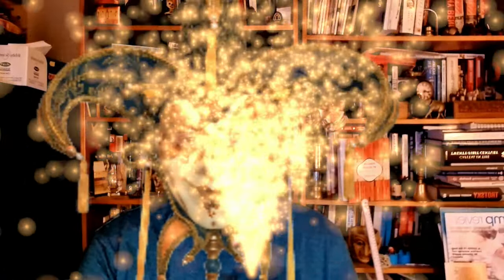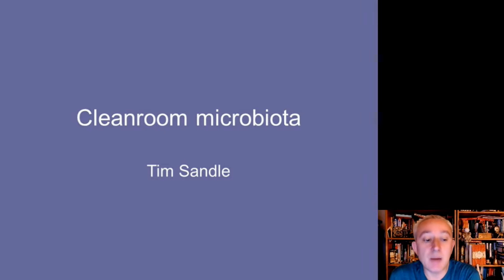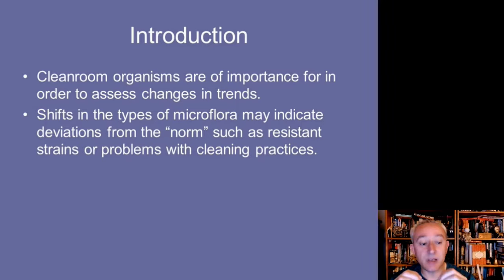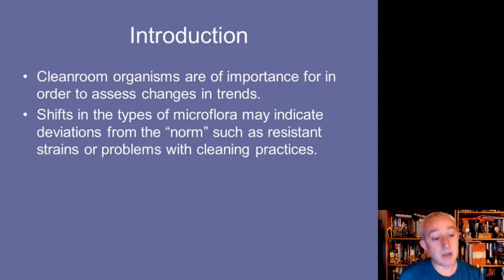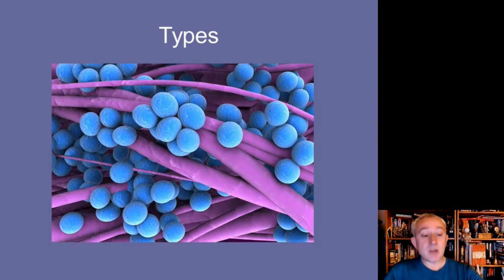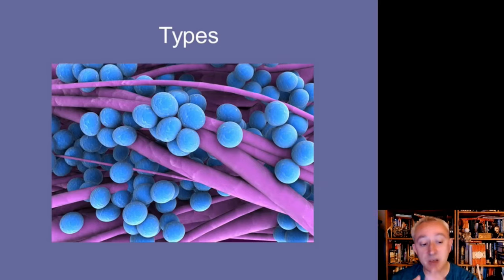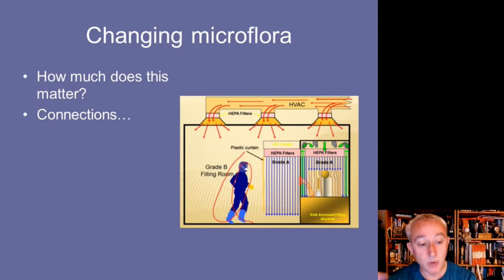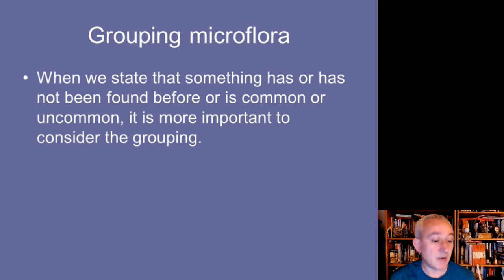Cleanroom detectives - what microbes can tell us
Tim Sandle looks at cleanroom microbiota, human skin, and the clues knowing the microbial species provides.